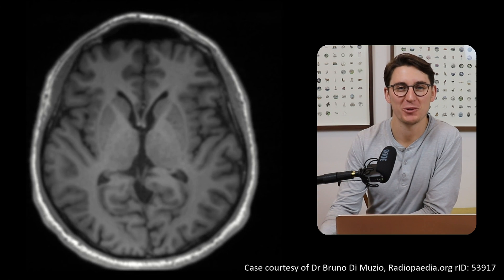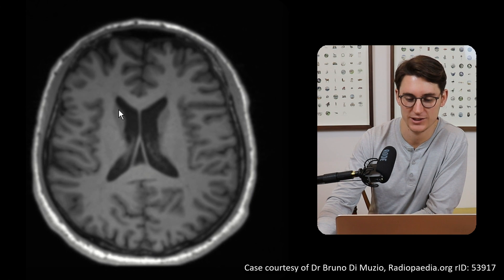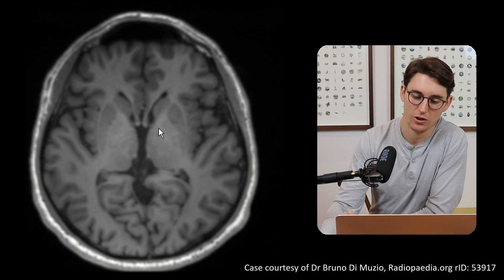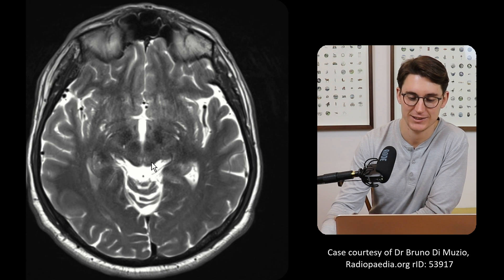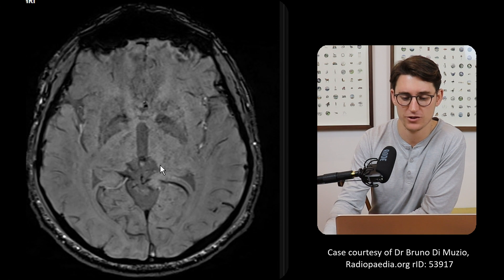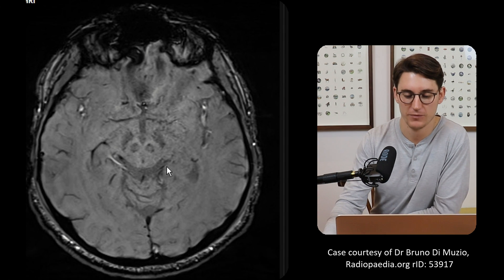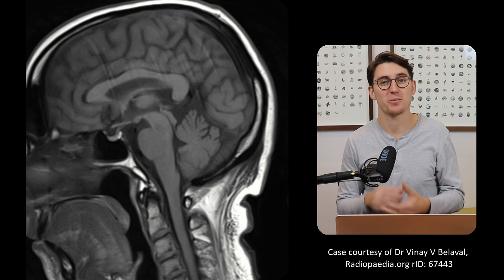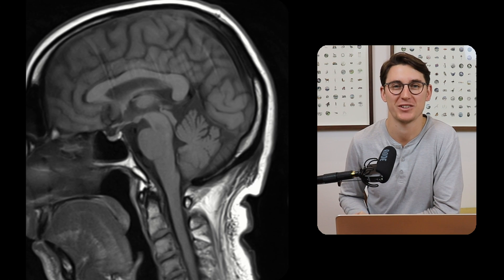Basal ganglia (basal nuclei) neuroanatomy | Radiology anatomy part 1 prep | MRI + CT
WHAT’S INCLUDED?

Studying for your radiology anatomy part 1 exams? Need help with neuroanatomy?  I'll help you to correctly identify the basal nuclei (basal ganglia) on MRI and CT imaging.

In this video I discuss the basal nuclei (caudate nucleus, putamen, globus pallidus, subthalamic nuclei, substantia nigra), and how to use other important landmarks to orientate yourself in any neuroimaging.

- Case courtesy of Dr Bruno Di Muzio, Radiopaedia.org rID: 53917
- Case courtesy of UoE Radiology, Radiopaedia.org rID: 38618
- Case courtesy of Dr Vinay V Belaval, Radiopaedia.org rID: 67443

Happy studying,
Michael